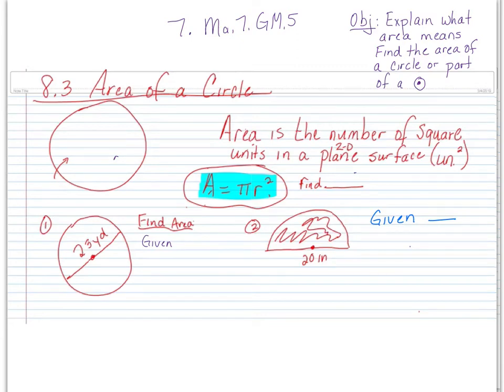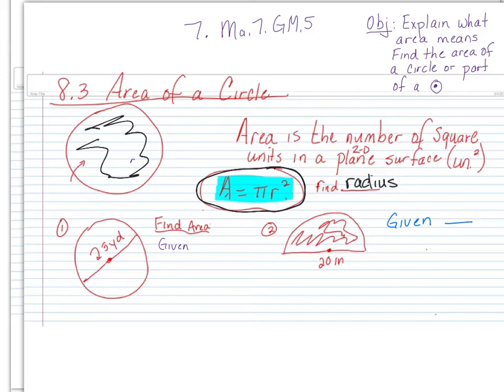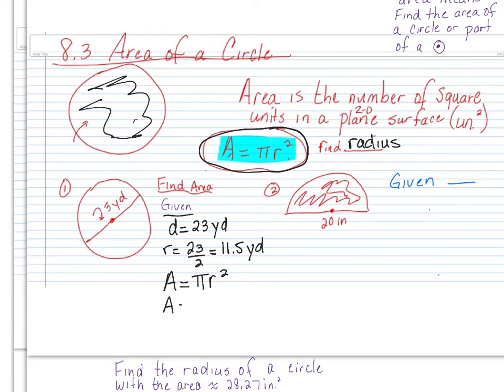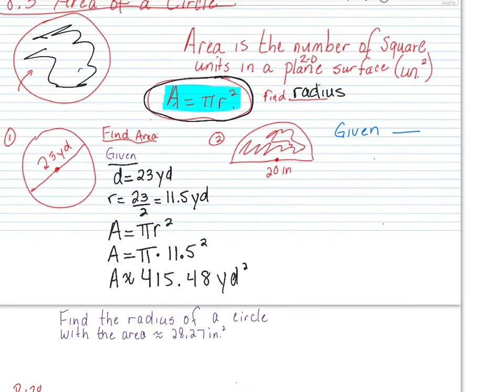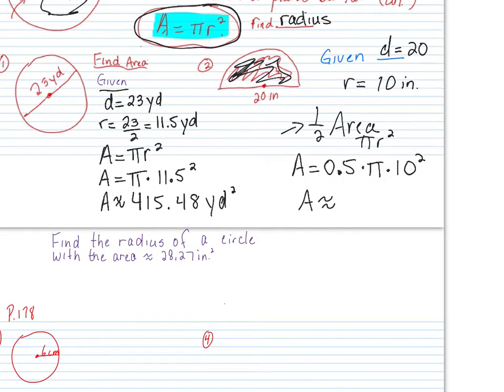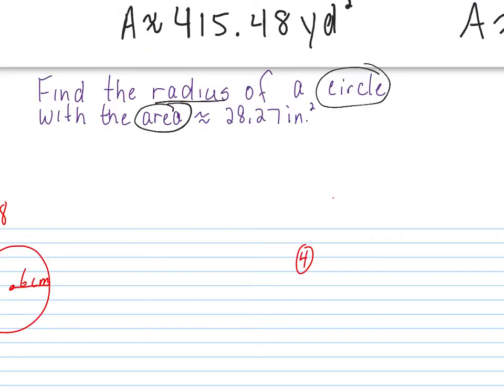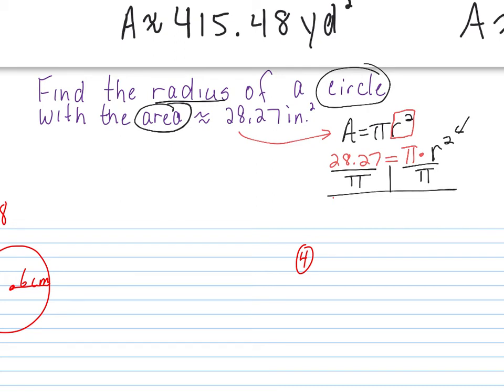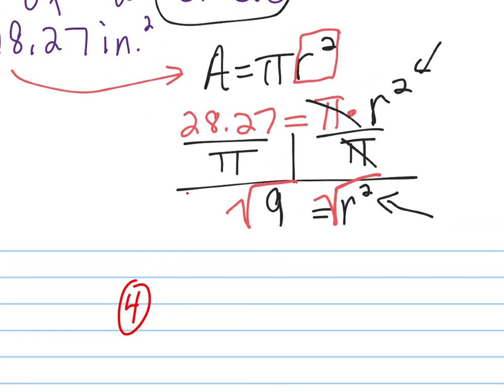8.3 Area of Circles